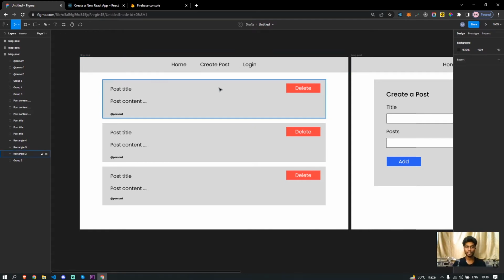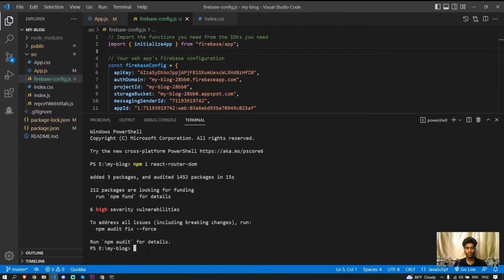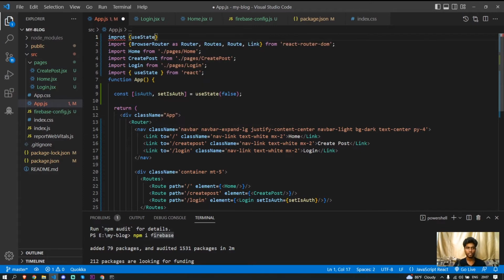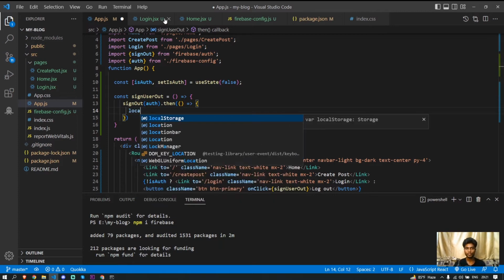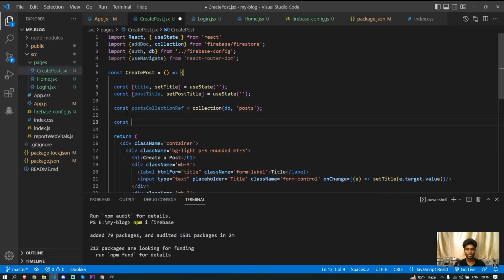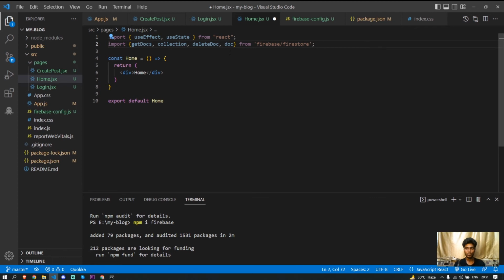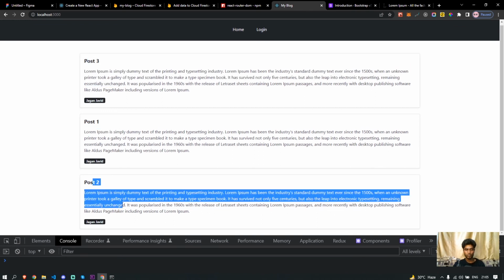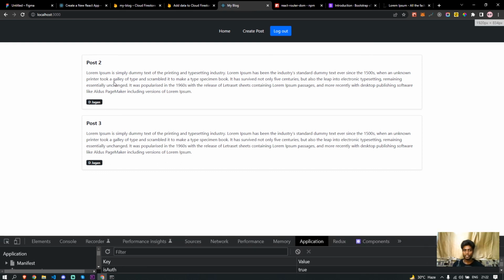Build a Blog Website using React and Firebase Tutorial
In this video, I will show how to code a blog website using React JS, Firebase, and Bootstrap. We will also add authentication using google and Fetch data